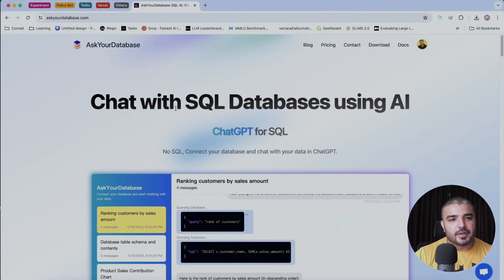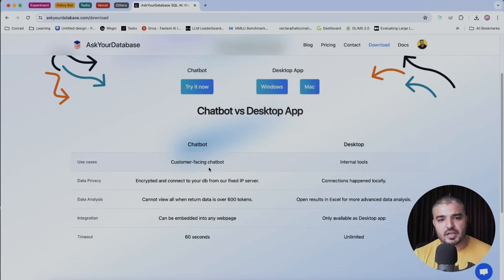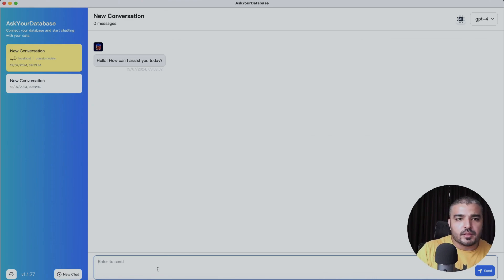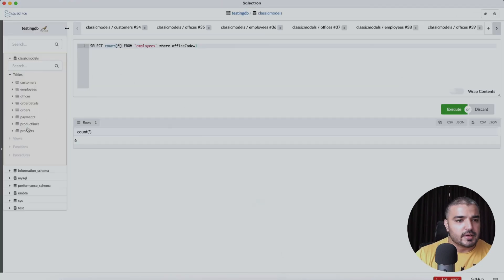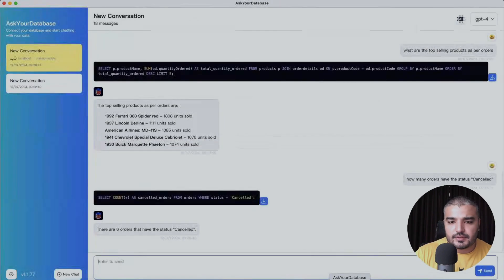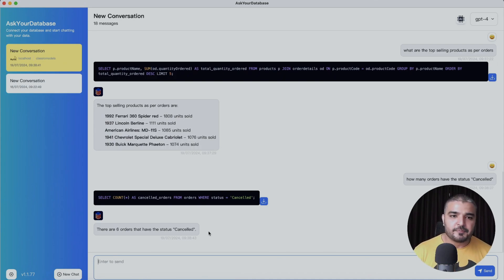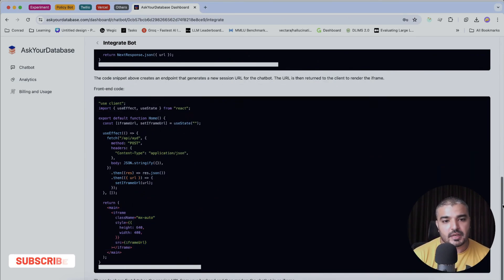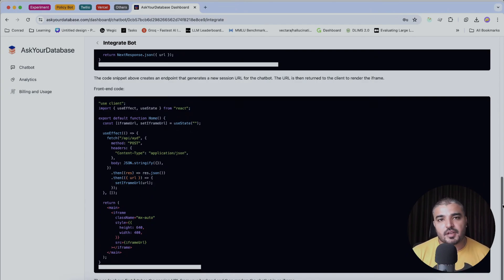Chat With SQL Database Using "Ask Your Database" | Generative AI Tools | OpenAI GPT-4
In this video, I demonstrate how to use “Ask Your Database,” an innovative platform that simplifies querying your SQL database through natural language. This powerful tool eliminates the need for writing complex SQL queries, making data analysis, visualization, and database management accessible to everyone, even those without technical expertise.

You’ll learn how to connect your database, ask questions in plain text, and instantly transform your data into clear, engaging visuals. Whether you need to create BI dashboards for customers or manage internal data tasks, “Ask Your Database” offers an efficient solution.

Explore its features, including schema design, data migration, and enterprise-grade security, and see why it’s trusted by numerous companies worldwide.

0:00-0:32 Problem Statement
0:33-2:55 Introduction
2:55-9:07 Demo
9:08-13:34 Integrating Chatbot
13:35-14:17 Conclusion